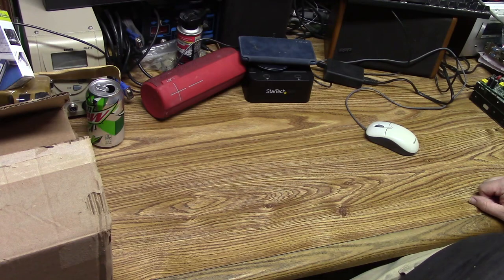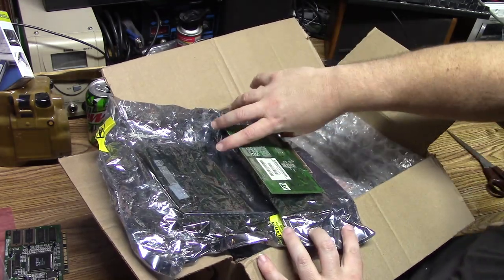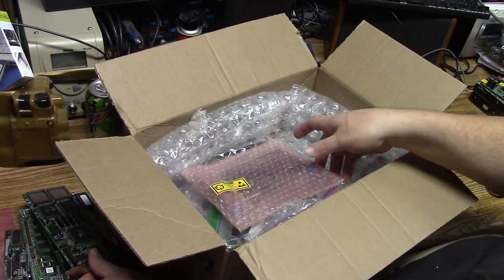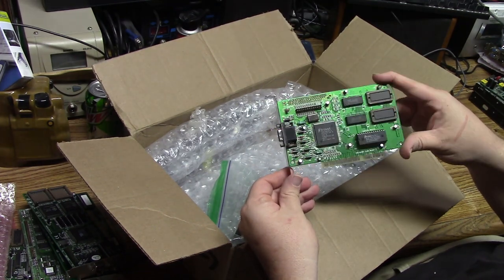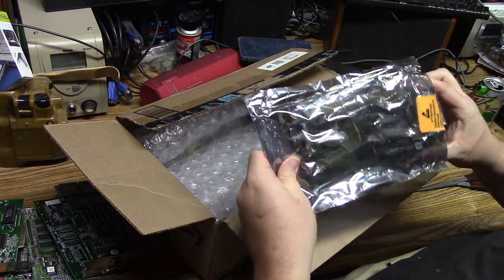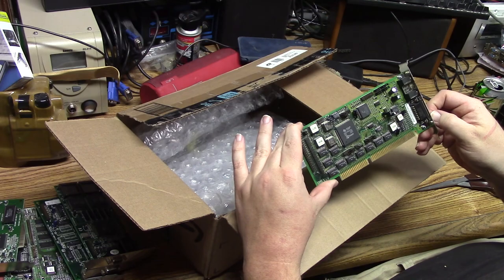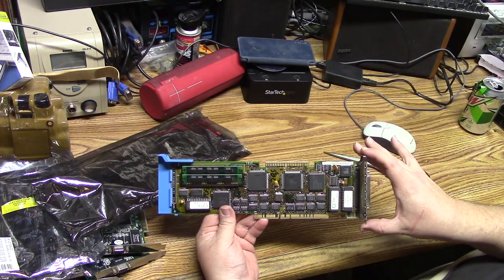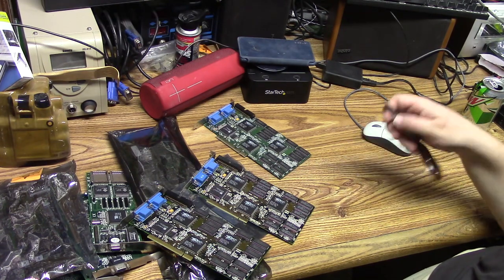Mailbag #2 (May 2019)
Got a care package from a viewer!  PCI video cards, IBM SCSI cards and a Voodoo 2!  I'll need to completely revisit my G3 voodoo 2 SLI setup.